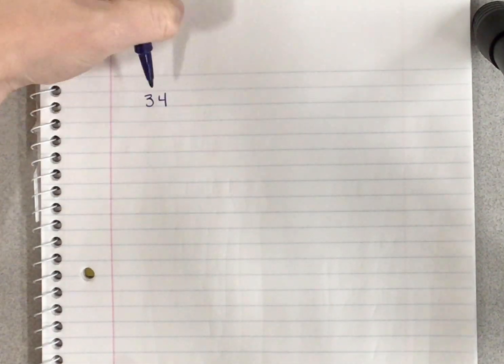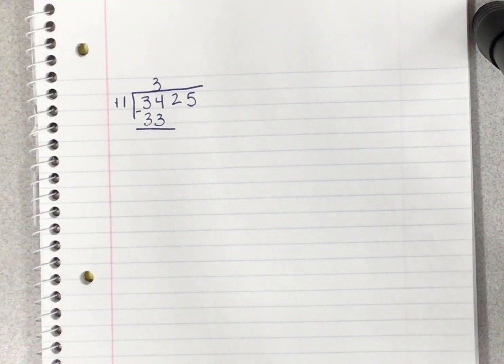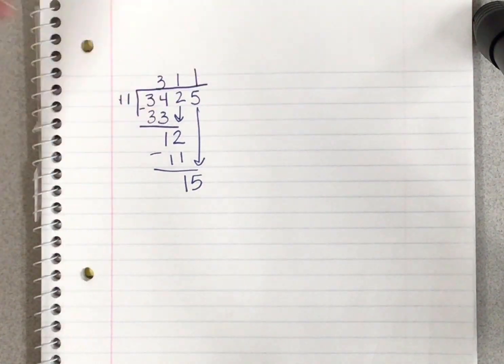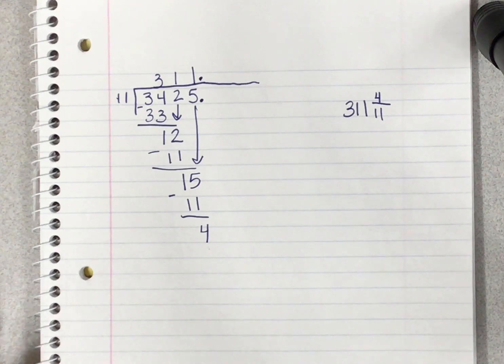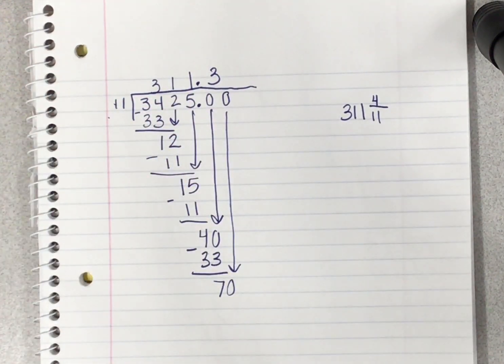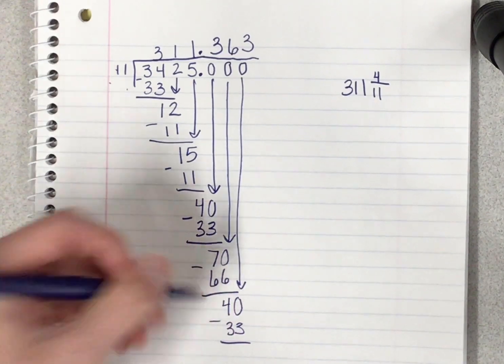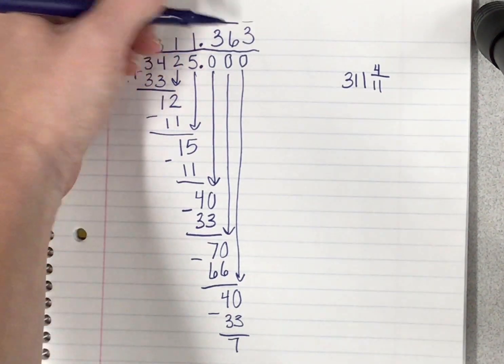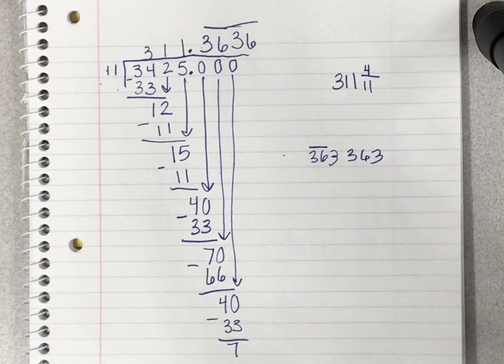Long Division (Fraction and Decimal Remainders)